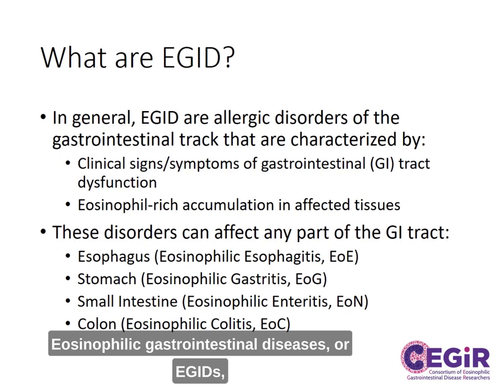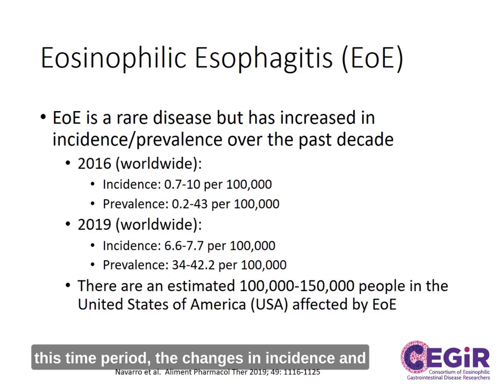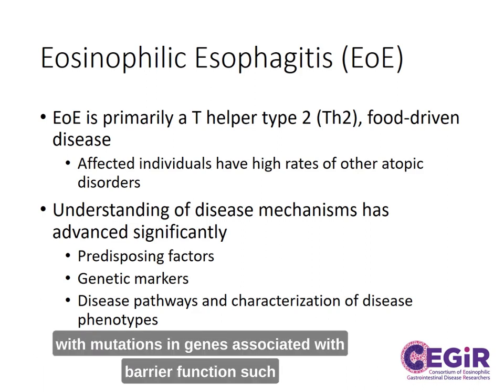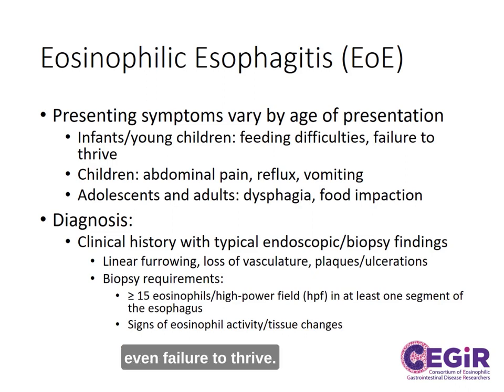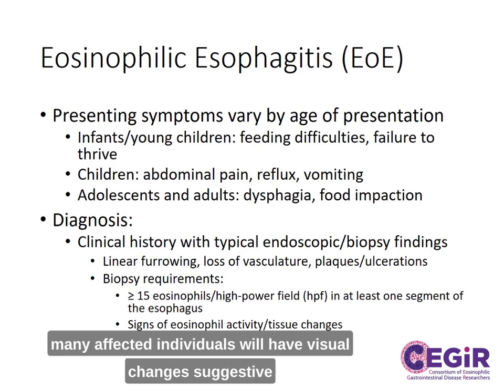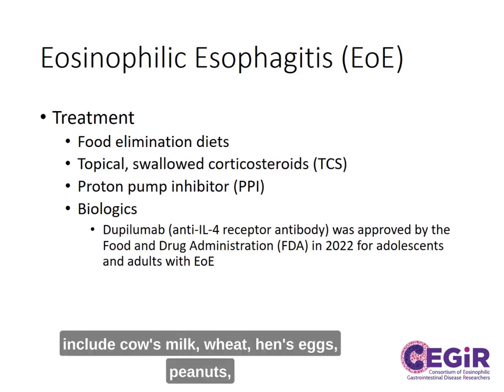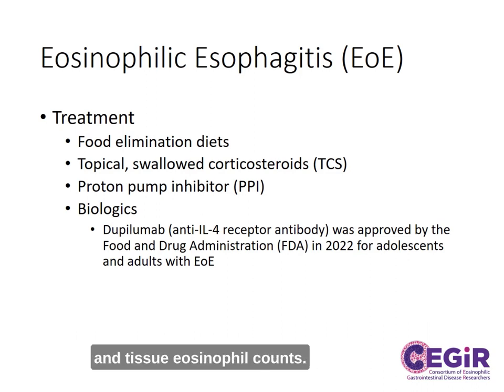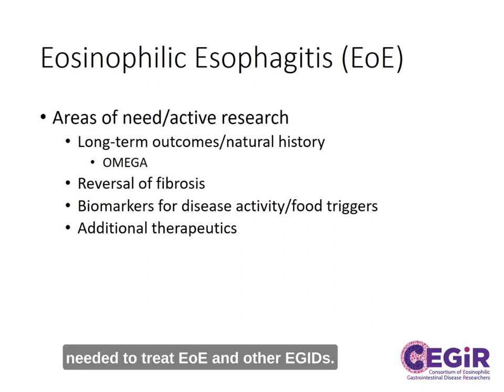Eosinophilic Esophagitis (EoE): CEGIR Disease Definition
Listen to Dr. Amanda Muir, a Gastroenterologist at the Children’s Hospital of Philadelphia, discuss the common definition of eosinophilic esophagitis (EoE), the most common form of eosinophilic gastrointestinal disease (EGID), on behalf of the Consortium of Eosinophilic Gastrointestinal Disease Researchers (CEGIR).